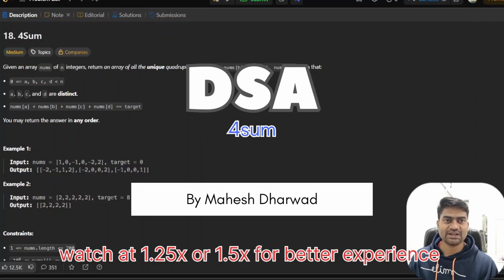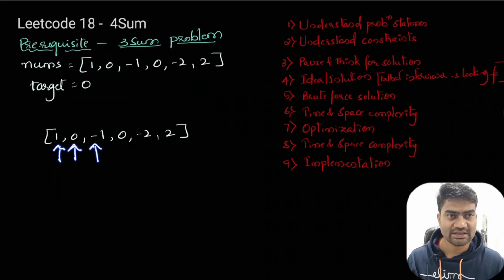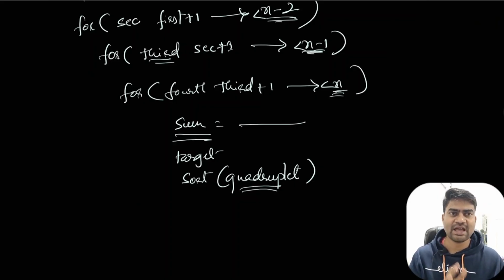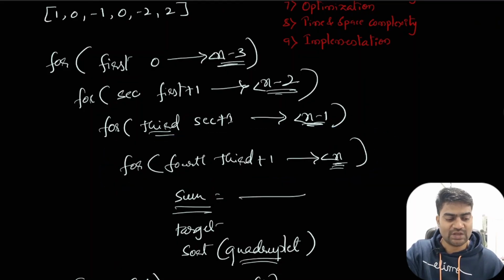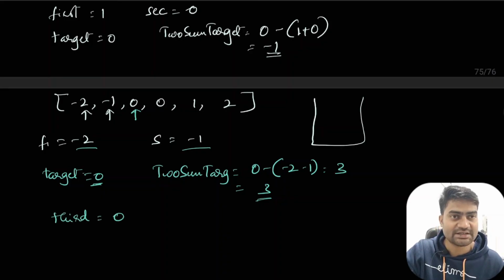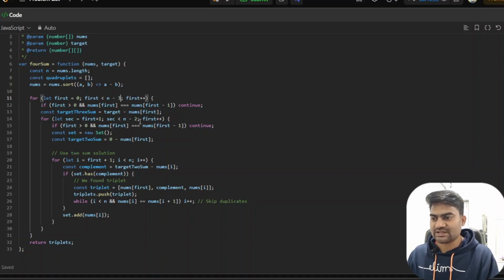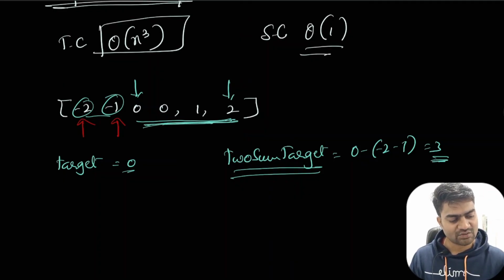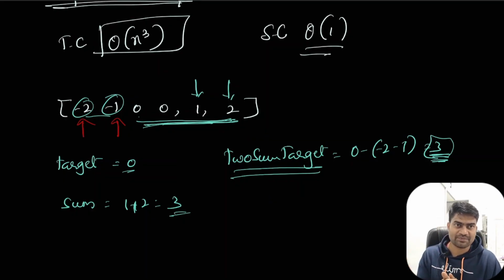👉 LeetCode 18: 4Sum Problem Explained | JavaScript Solution | Two Pointer + Sorting Approach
🚀 Welcome to MDTech!
In this video, we solve **LeetCode 18** – **4Sum** problem step-by-step using Two Pointer + Sorting approach in JavaScript and Java.
We’ll break down the logic, handle duplicates efficiently, and implement clean, optimal code in both languages.

Understanding the 4Sum problem statement
How to apply sorting and two-pointer logic
Handling duplicates efficiently
Writing clean, optimal code in JavaScript and Java

🧠 Timestamps
00:00 Introduction
00:10 Problem statement
01:09 Understanding problem
04:36 Brute force solution explained
10:30 Brute force solution execution in leetcode
15:30 Better solution explained
23:53 Better solution execution in leetcode
28:51 Optimal solution explained
32:16 Optimal solution execution in leetcode
35:43 Wrap up